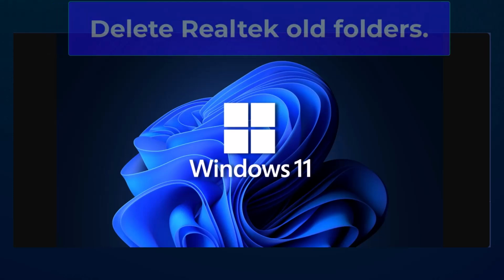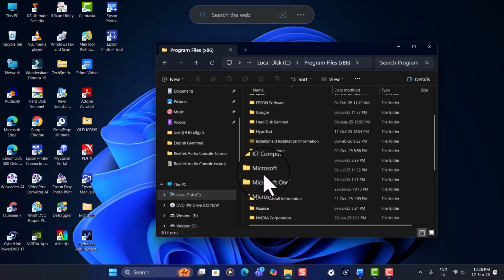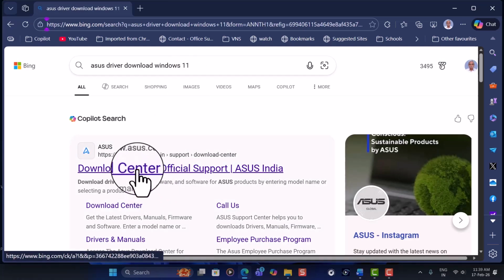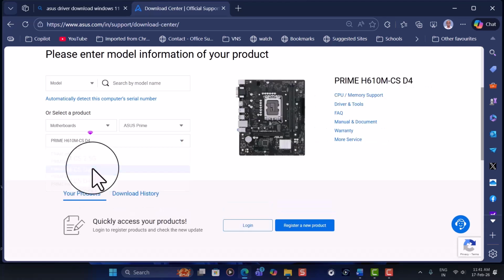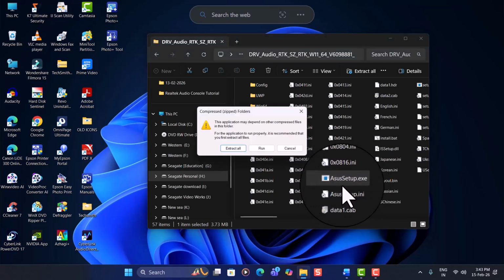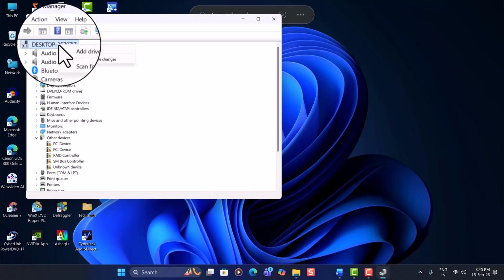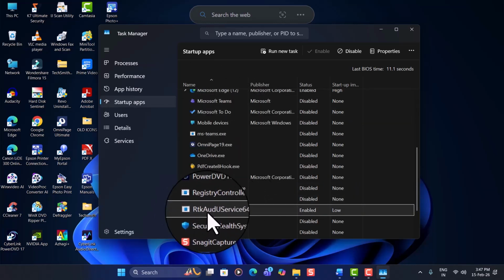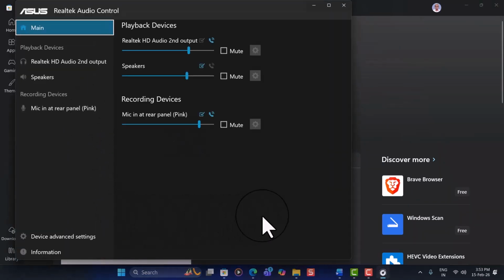Realtek Audio Console Not Opening? RPC Error FIX (Windows 11)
Are you getting the “Cannot connect to RPC service” error when installing the ASUS Realtek Audio Driver?

In this video, I show the exact method that fixed the issue on my ASUS PRIME H610M-CS D4 motherboard. This solution works for most ASUS boards including H610, H510, B660 and many others.

Realtek Audio Console
Realtek Audio Console Fix
Cannot connect to RPC service
RPC service error Realtek
ASUS Realtek Audio Driver
ASUS motherboard audio fix
Realtek UAD driver install
Realtek Audio Console not opening
Windows 11 audio driver fix
ASUS H610 audio problem
ASUS H510 audio driver
ASUS B660 Realtek fix
Realtek driver installation error
Device Manager driver install
RtkAudUService64 fix

✔ Remove old Realtek folders
✔ Install the correct UAD driver using Device Manager
✔ Enable RtkAudUService64
✔ Install Realtek Audio Console from Microsoft Store
✔ Fix the RPC error permanently

If this method worked for you, comment your motherboard model below!
It will help other ASUS users find the correct solution.

✔ Realtek Audio Console opening
✔ RPC service error solved
✔ UAD driver installed correctly

If you still face any issue, tell me — I will help you.
This is a clean, simple and 100% working method for Windows 11 users.

Link to download Realtek Audio Console from Microsoft Store

It will help many ASUS users facing the same problem.